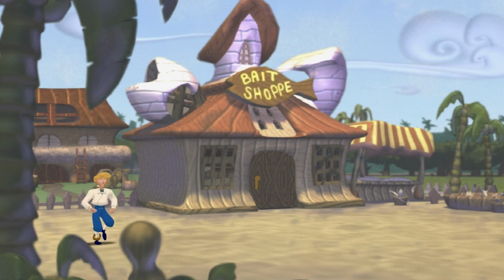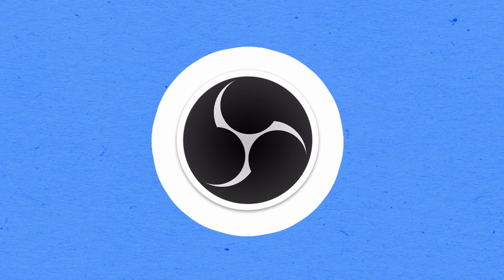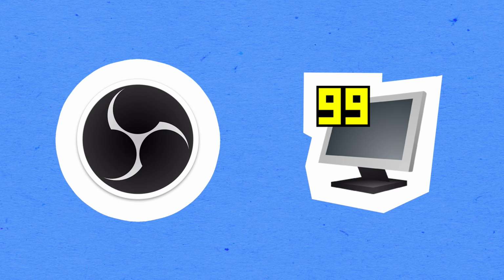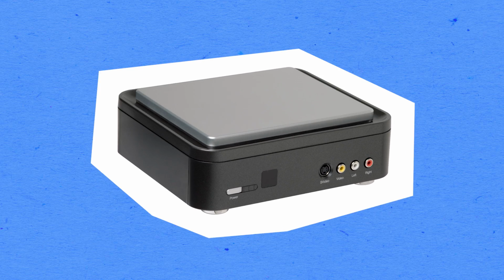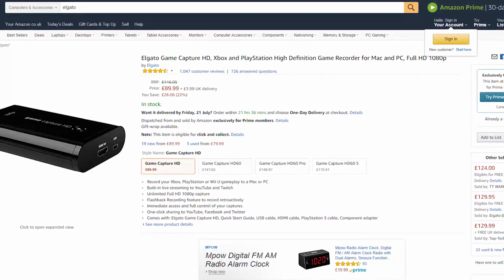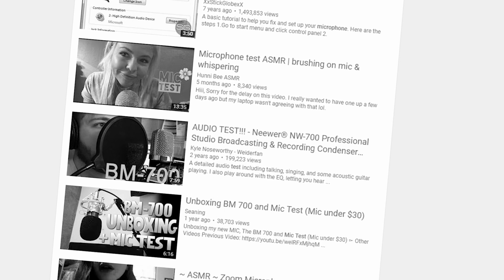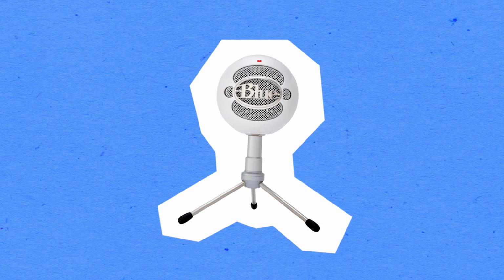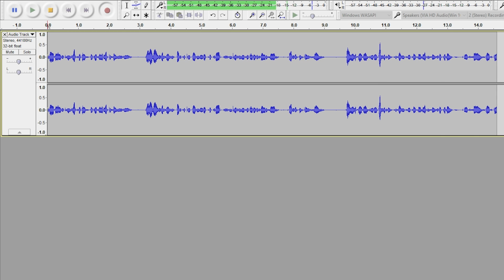How I Create Let's Plays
As mentioned, I made this video as a quick reference for anyone who wonders how I go about making stuff on my channel. It's definitely not a comprehensive guide but hopefully it gives a good gist of where to start perhaps.